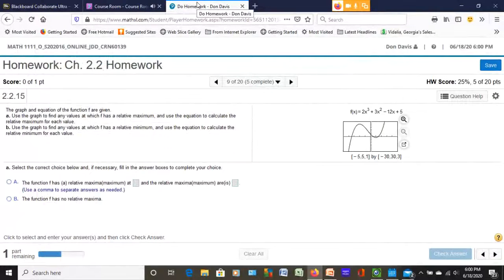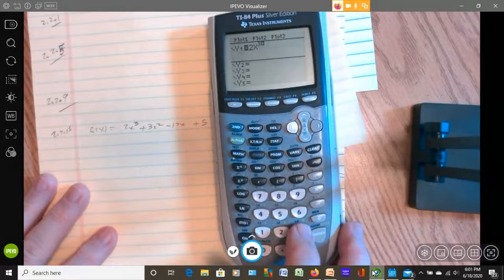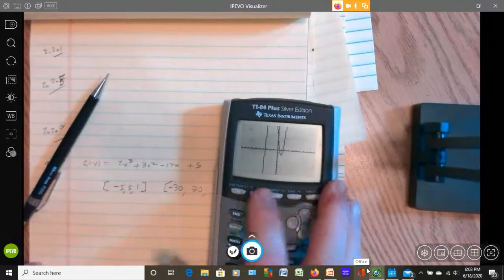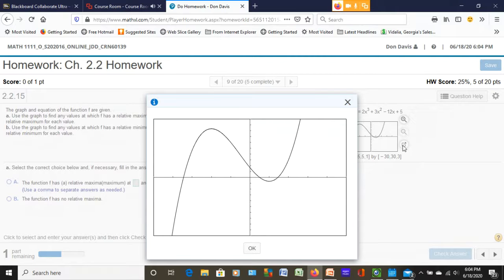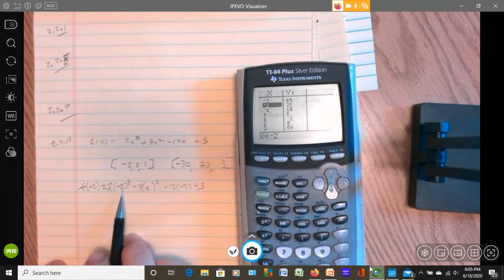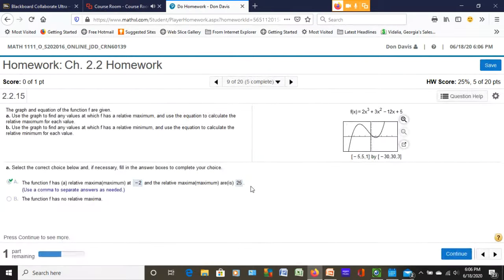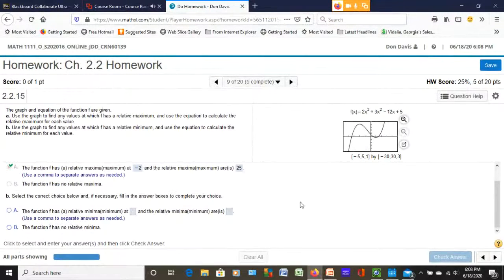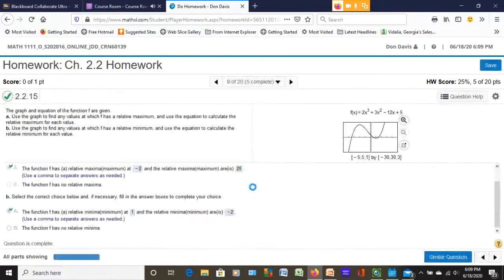College Algebra 2. 2.15 Relative Maxima and Relative Minima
Describe the relative maximum and minimum of a function